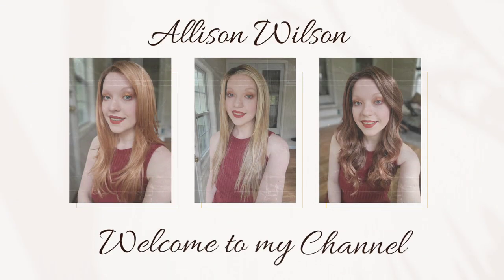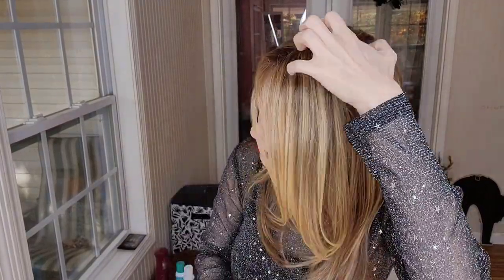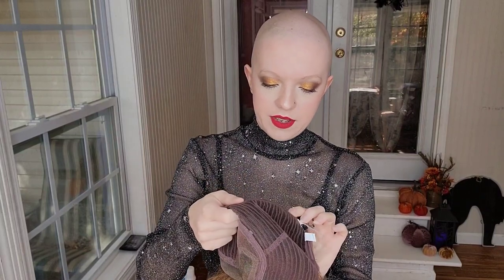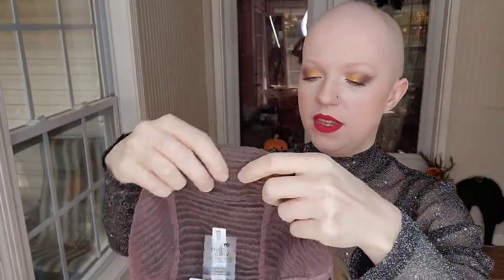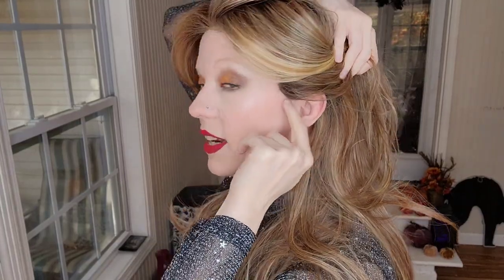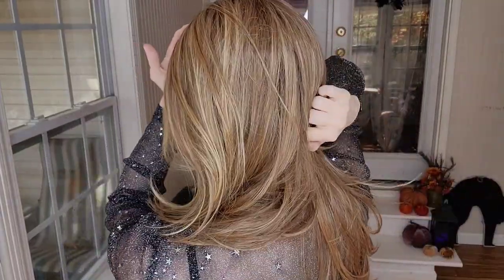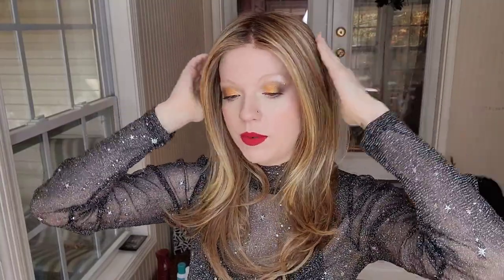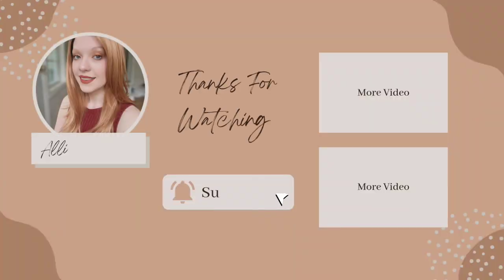Wig Review! | Ellen Wille Music in the shade Light Bernstein Rooted!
This wig was sent to me by @ShirleysWigShoppe for review and promotion.

The @ellenwille Music Wig is a high-quality, heat-friendly synthetic wig that features long, luscious layers that cascade beautifully down your back.

The wig also boasts an extended lace front, which provides a natural-looking hairline, and a mono part for added comfort and ease of styling.

Made from premium heat-friendly synthetic fibers, the Music Comfort Wig is soft, lightweight, and comfortable to wear all day long.

Its heat-friendly construction allows you to use heated styling tools like curling irons and straighteners to create the perfect look for any occasion.

Music is similar to Ellen Wille's Arrow & Mega Mono. If you love them, you'll love this similar style that is heat-friendly!

Color Shown: Light Bernstein Rooted
Color Described as: Lightest Brown. Light Golden Blonde. & Dark Strawberry Blonde Blend with Shaded Roots

Specifications:
Cap Design: Extended Lace Front | Mono Part | Wefted/Basic
Cap Size: Petite/Average
Measurements: Front 10" | Crown 14" | Sides 14" | Nape 14"
Weight: 4.7 oz
Hair Type/Fiber: Heat Friendly Synthetic
Heat Friendly: YES - 260°F in wet condition
Collection: High Power

General disclaimer of compliance with FTC guidelines on all my videos. Some of the products I show have been gifted to me by companies and I always disclose that at the beginning of the video. My opinions and recommendations are 100% my own for transparency and honesty. Your purchases help to support my family and this YouTube page! Thank you!

PRODUCTS I LOVE & THINK YOU SHOULD TRY

My measurements
Circumference- 21.75"
Front of hairline to nape- 13.75"
Ear to ear over top of the head- 12"
Hairline to eyebrow- 2"
Hairline to chin- 7.5"
Neck length - 4"
Length to collarbone- 6"